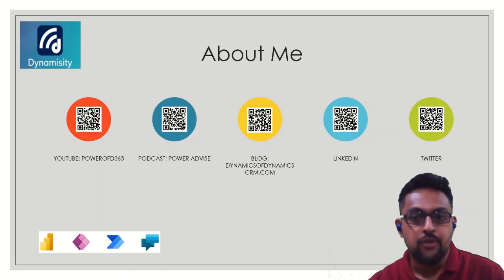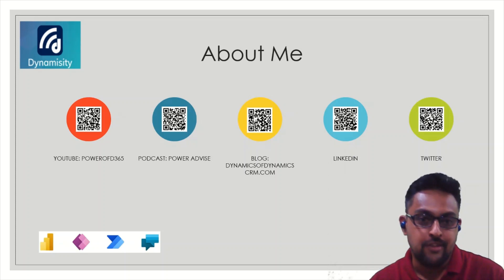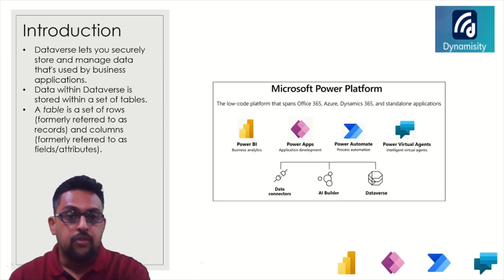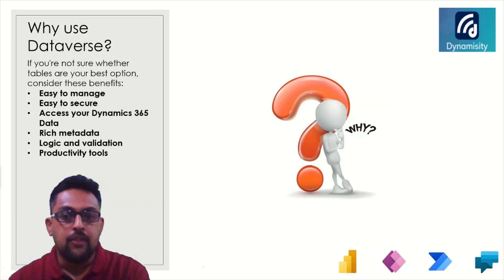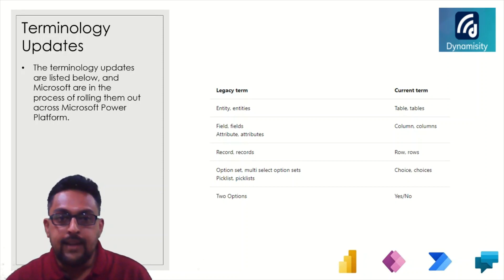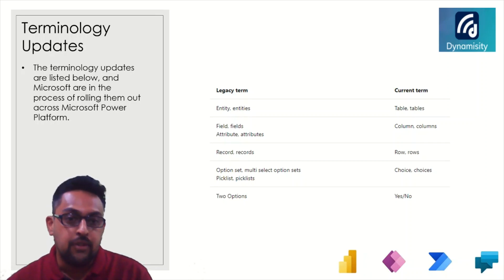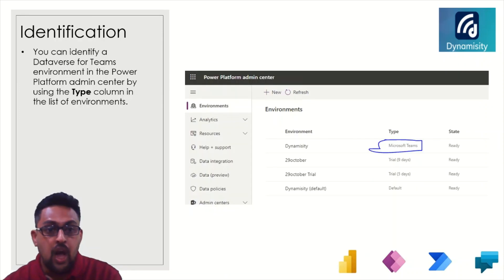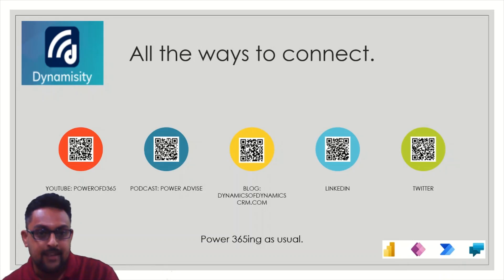Power of Microsoft Dataverse